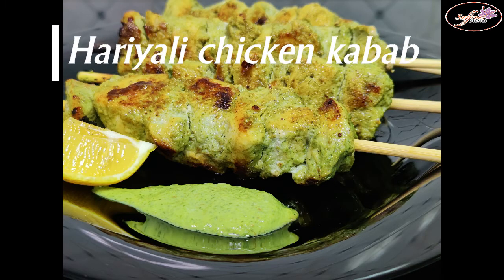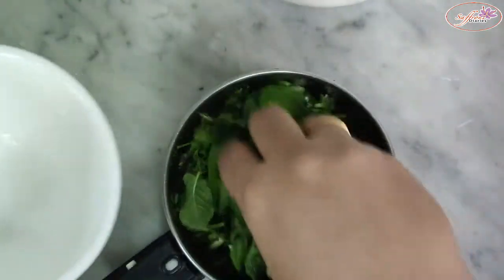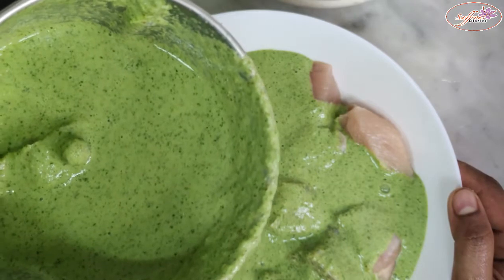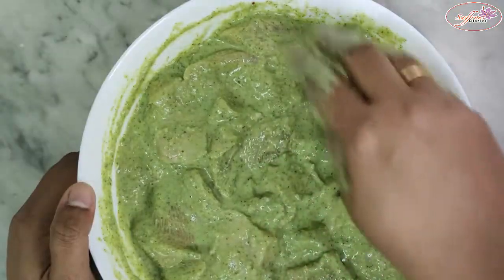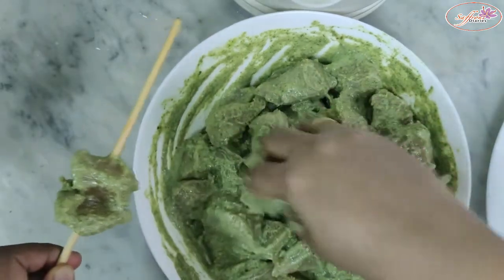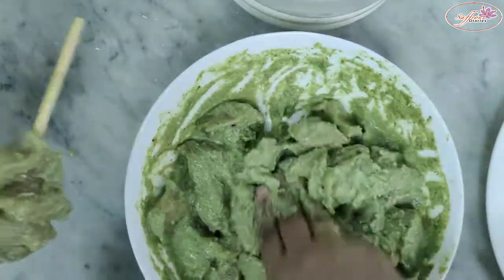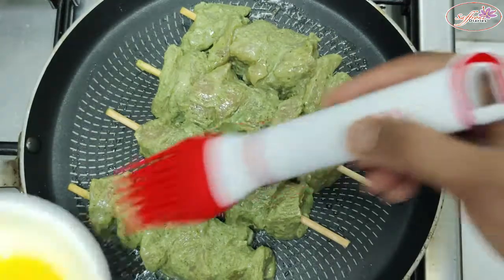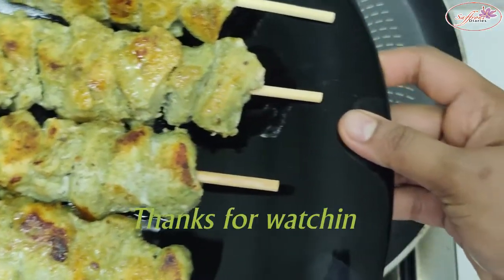CHICKEN KEBAB ഓവനും ഗ്രില്ലും ഇല്ലാതെ വീട്ടിലുണ്ടാക്കാം || Hariyali kabab || SAFFRON DIARIES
CHICKEN 500gm
CORIYANDER LEAVES 1 CUP
MINT LEAVES 1 CUP
GREEN CHILLY
GARLIC 1 PODS
CUMIN SEED 1 TBSP
CURD 1 CUP
SALT
CASHEW NUT PASTE 1/2 CUP
BUTTER